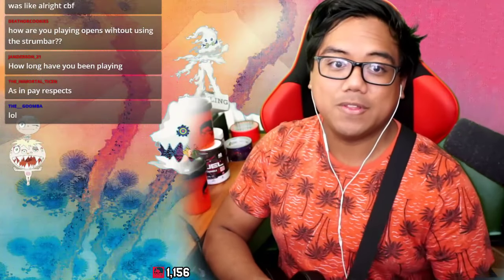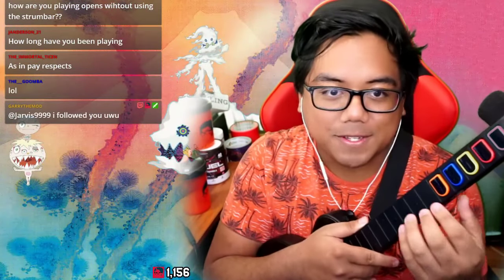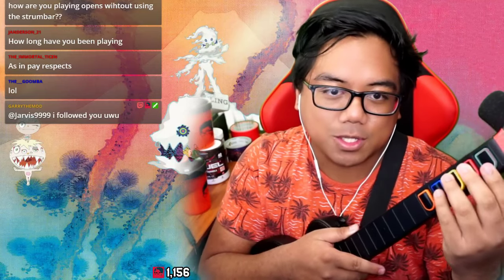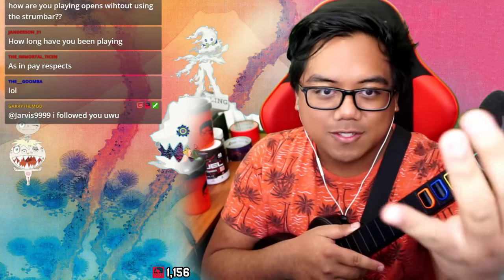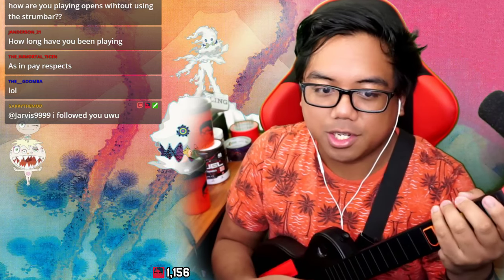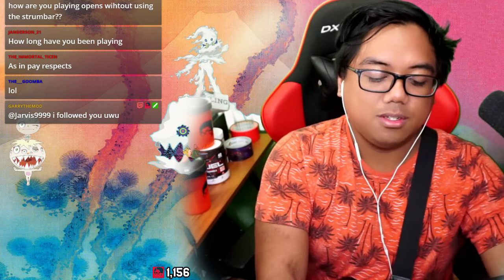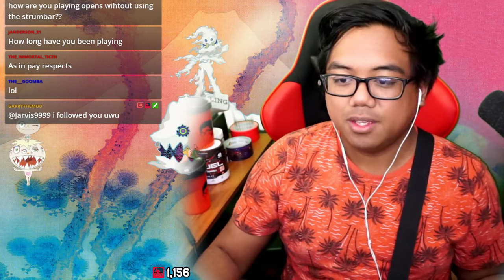The BEST advice for beginner Clone Hero players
streamed in 2018